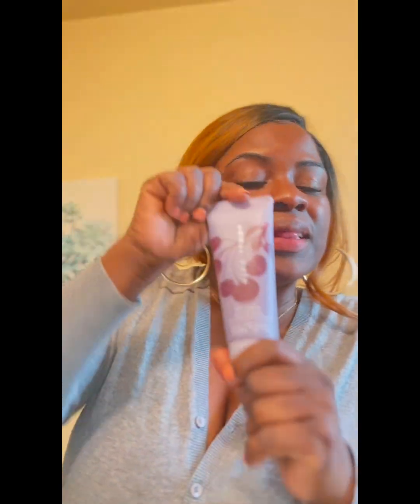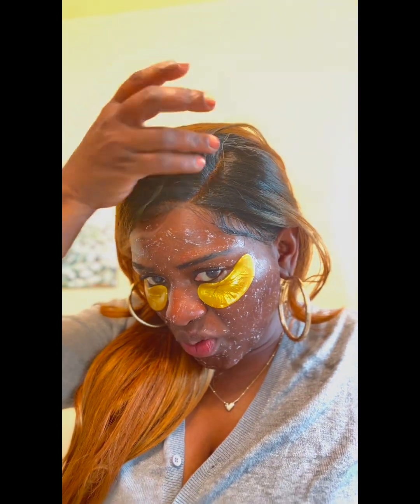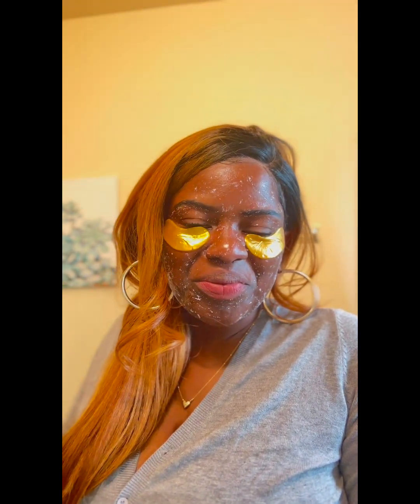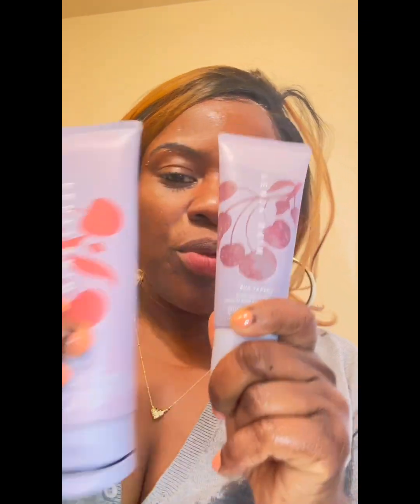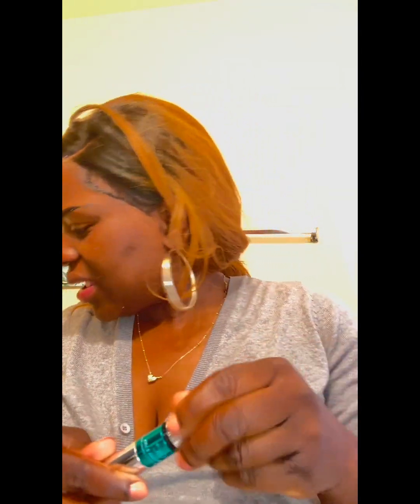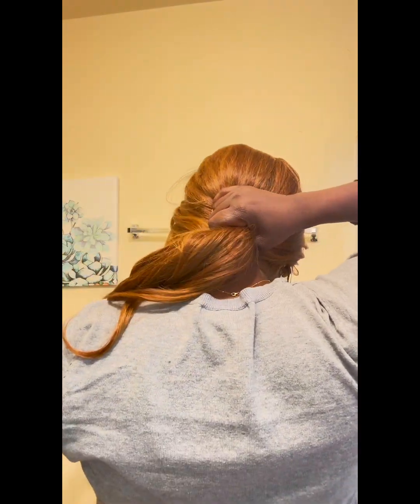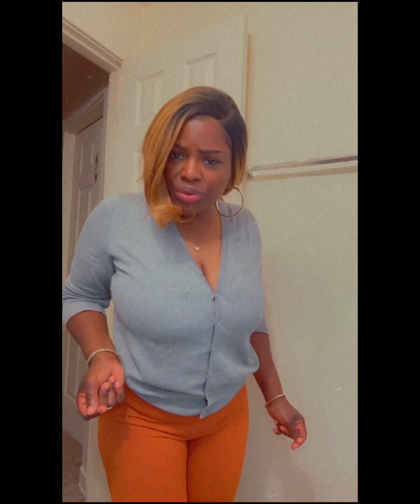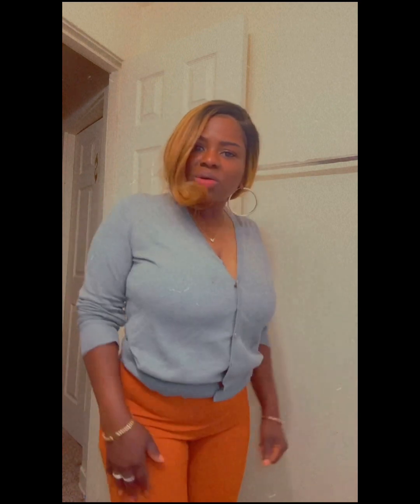New Fenty, skin face scrub 🍒dub .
Rihanna/Fenty beauty has a new face scrub cherry 🍒dub review . plastic surgery./liposuction 360.  and more￼